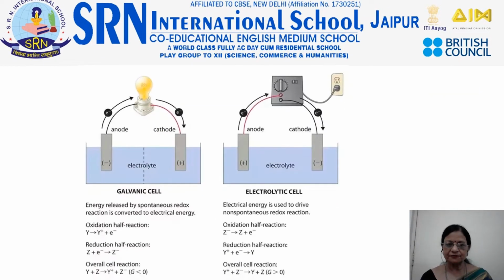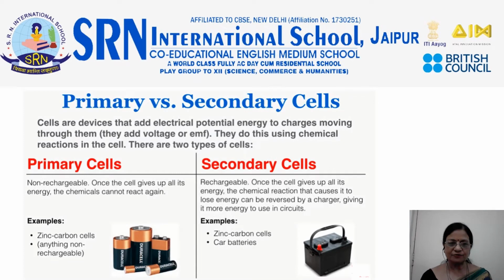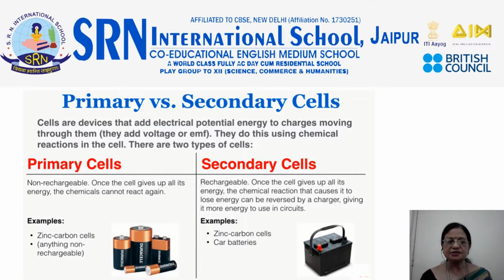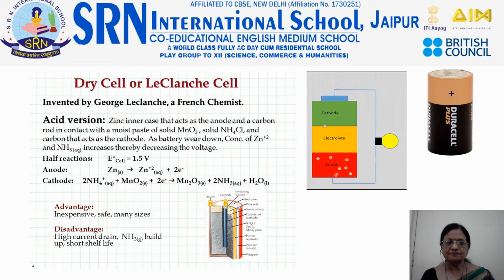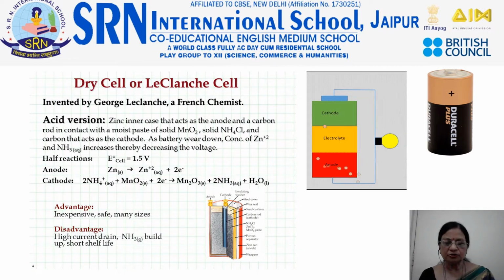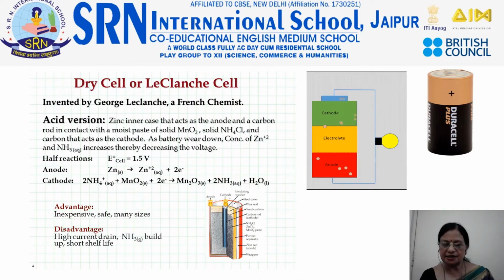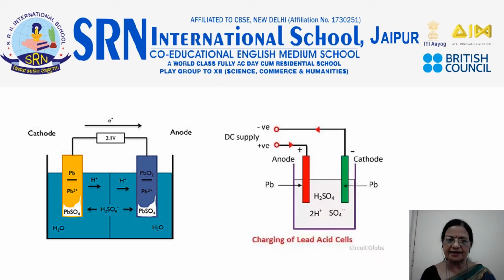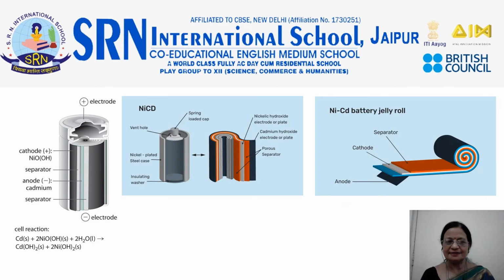Chemistry |XII|SRN Subject Video -460 |SRN International School, Jaipur, Raj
SRN Subject Video - 460 for the students of Grade - XII on the Electrochemistry by Ms Sujata Singh, Faculty of Chemistry, SRN International School, Jaipur, Rajasthan.